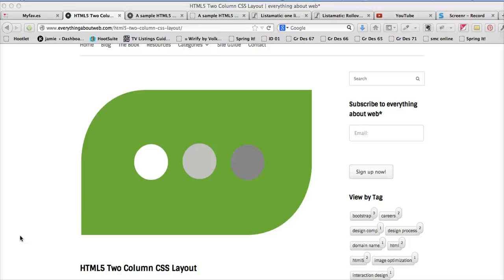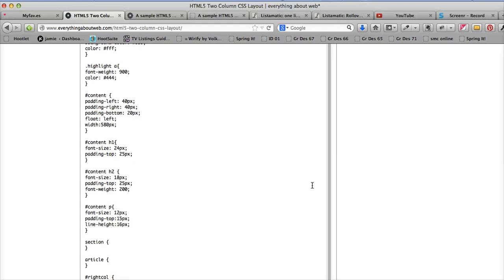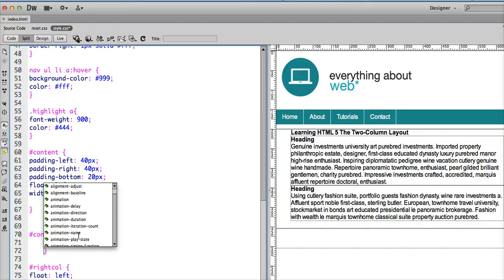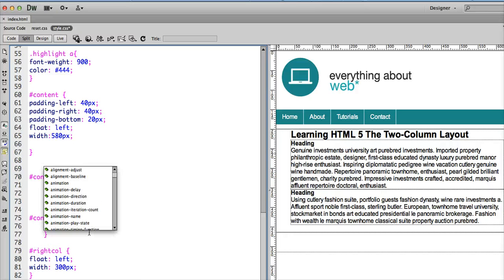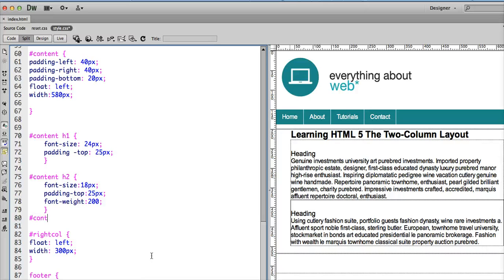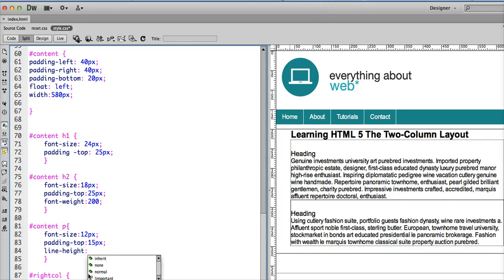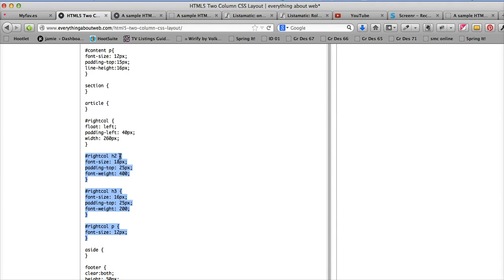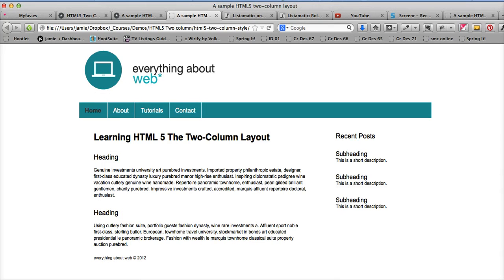Build a HTML5 Two Column Layout - Part 3